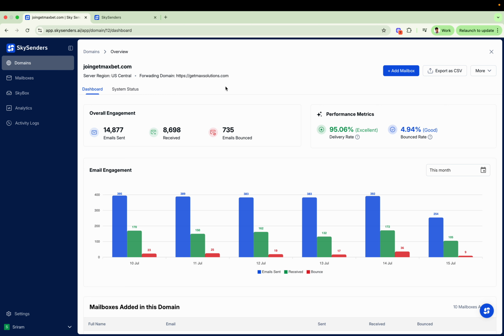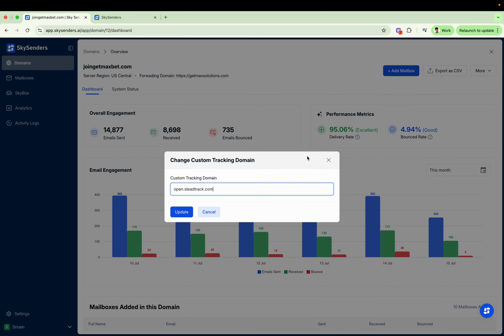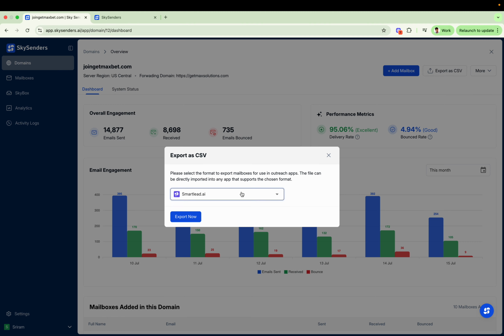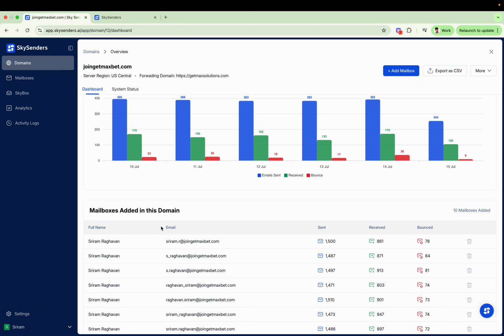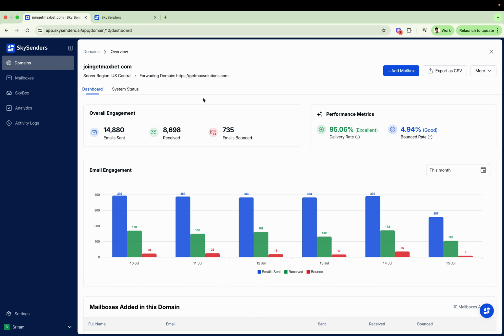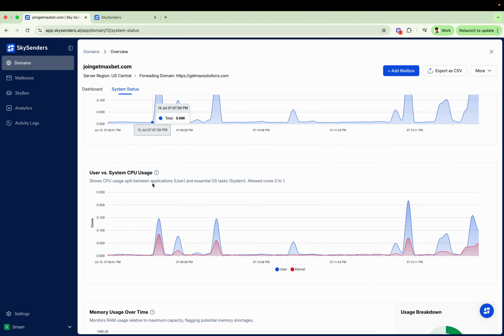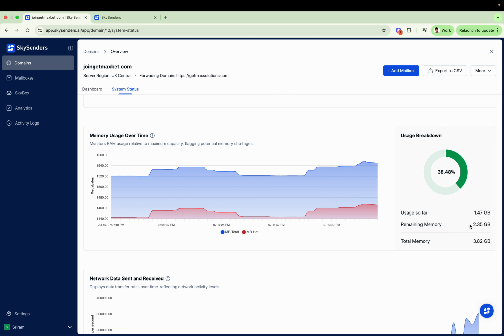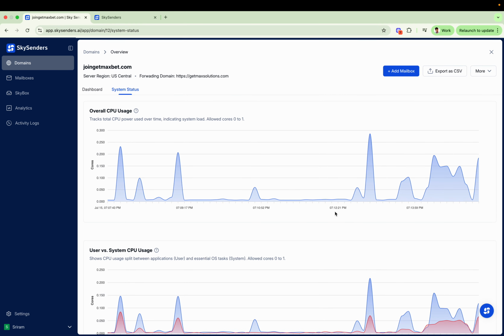Domain by ID - Skysenders.ai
Get a complete breakdown of your domain’s performance.

→ Filter by date to view emails sent, received, and bounced
→ Track deliverability rate and bounce rate over time
→ See all mailboxes linked to the domain and easily add more
→ Monitor the domain’s System Status including server health - all in one place.

Everything you need to manage and optimise each domain individually.